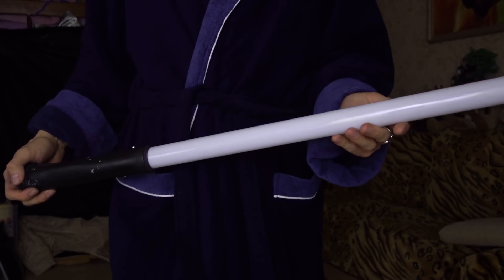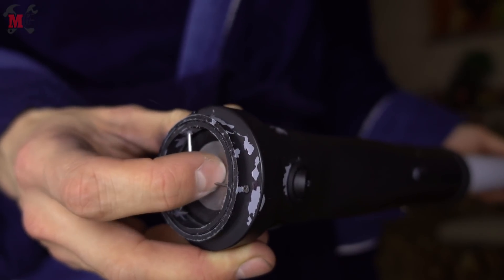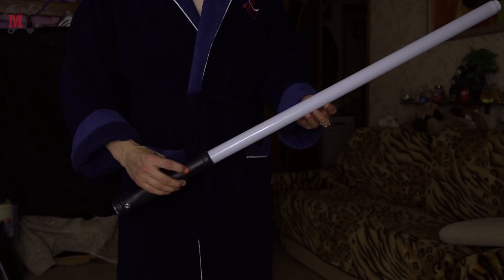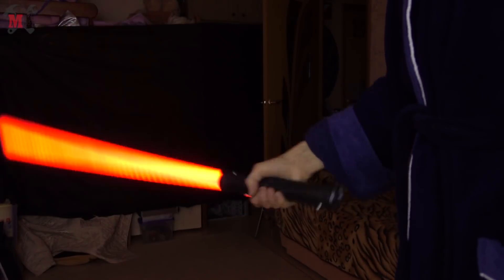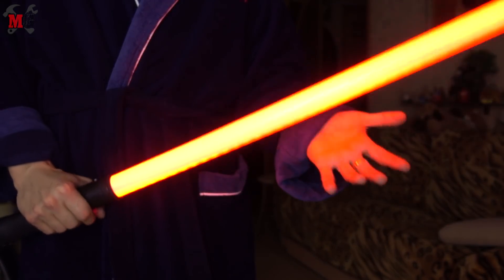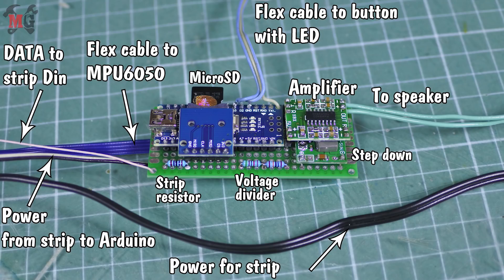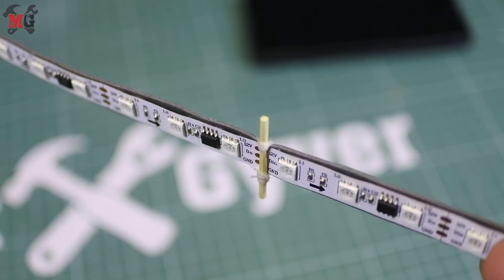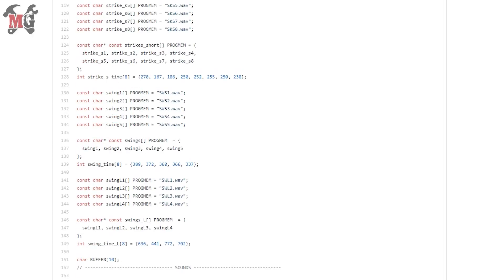DIY LightSaber with light and sound effects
I've made Arduino-based lightsaber with a bunch of effects! Turn on/off sounds, movie-like light effects, pulsations, HUM, SWING and HIT sounds. Also it has 6 colors and can make some flashes when you smash it! And a little bit more. Watch this video and read information in GyverSaber project page on GitHub.

► CAPABILITIES:
- Smooth turning on/off with lightsaber-like sound effect
- Randomly pulsing color (you can turn it off)
- Sounds:
  - MODE 1: generated hum. Frequency depends on angle velocity of blade
  - MODE 2: hum sound from SD card
    - Slow swing - long hum sound (randomly from 4 sounds)
    - Fast swing - short hum sound (randomly from 5 sounds)
- Bright white flash when hitting
- Play one of 16 hit sounds, when hit
  - Weak hit - short sound
  - Hard hit - long "bzzzghghhdh" sound
- After power on blade shows current battery level from 0 to 100 percent
- Battery safe mode:
    - Battery is drain BEFORE TURNING ON: GyverSaber will not turn on, button LED will PULSE a couple of times
    - Battery is drain AFTER TURNING ON: GyverSaber will be turned off automatically
► CONTROL BUTTON:
- HOLD - turn on / turn off GyverSaber
- TRIPLE CLICK - change color (red - green - blue - yellow - pink - ice blue)
- QUINARY CLICK - change sound mode (hum generation - hum playing)
- Selected color and sound mode stored in EEPROM (non-volatile memory)

* Addressable LED strip. WS2811, 12V. Take **white PCB, IP30, 60 LEDs per meter**
* Button with LED. **Take 5V version**